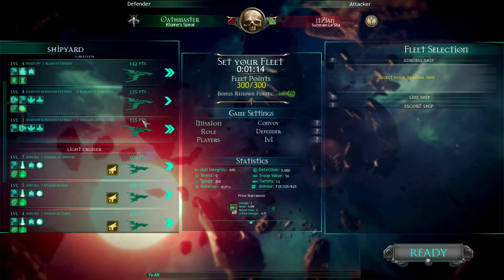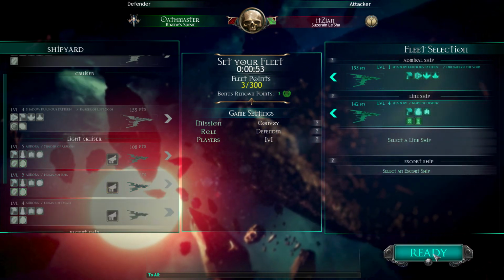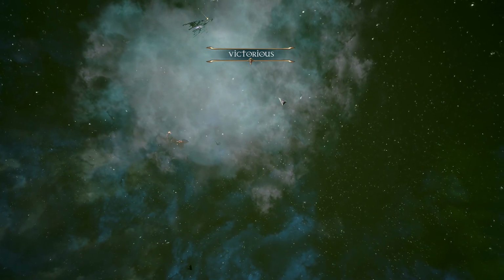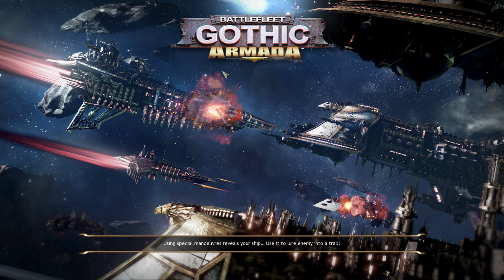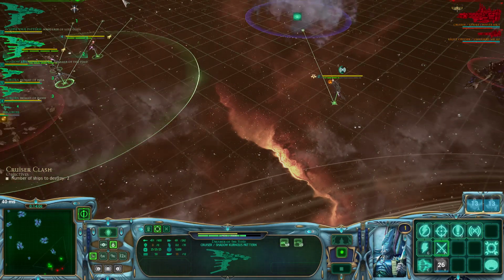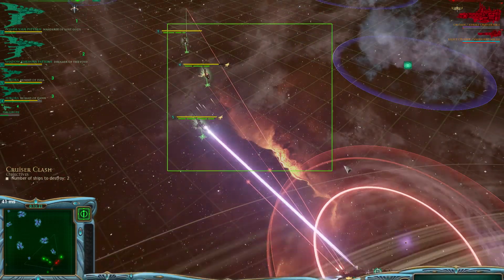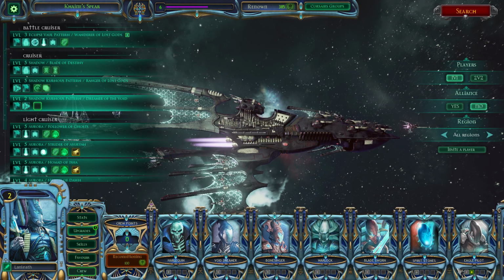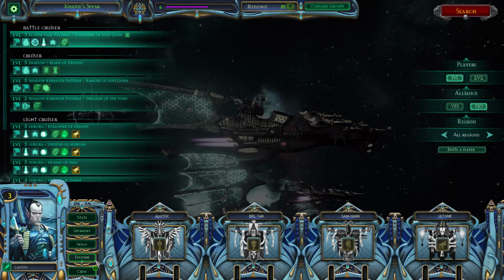Awkward Situations, Eldar Multiplayer, Day 10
After recovering from a poor battle against nova cannons I am back in fighting form now as the grind continues to unlock my favours and the final 2 ships of my fleet.
I have yet to really put my Eclipse into a real battle, and I am looking forward when I do, to unleash it's fury and learn first hand why it's one of the most fearsome ships in the game.